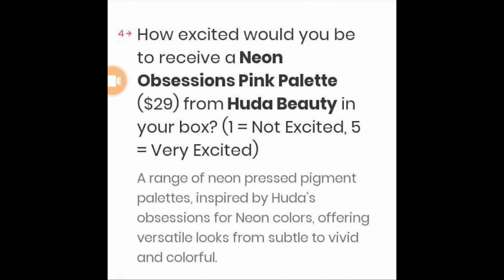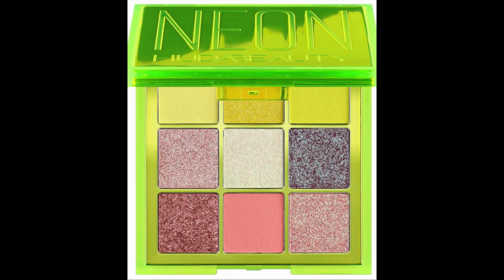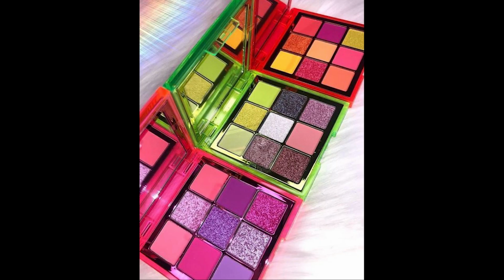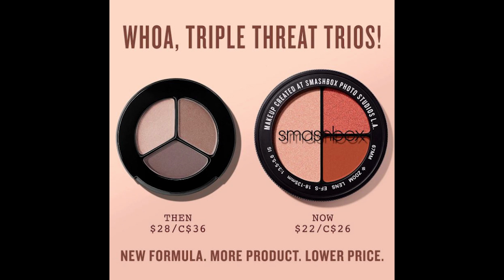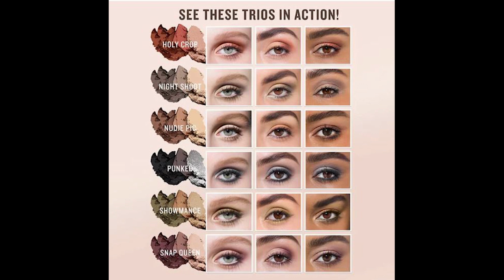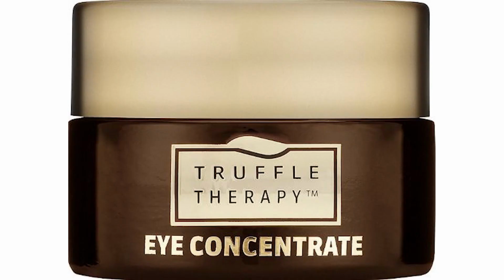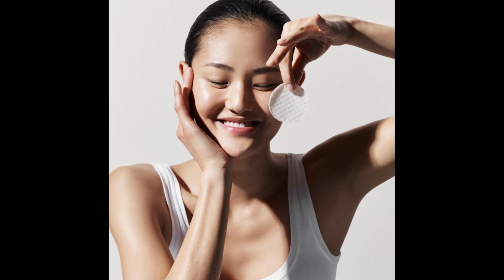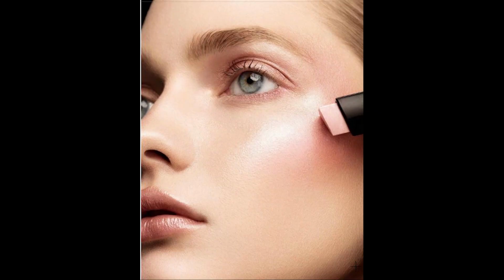BOXYCHARM MAY 2020 BASE & PREMIUM SPOILERS || OVER 30 BASE & PREMIUM APRIL 2020 VARIATIONS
BOXYCHARM
CODE: SWEETTREAT Violet Voss Crystal Palace Eyeshadow Palette Value $42 or CODE: REVITALIZE Symbiosis London Revitalizing & Redensifying Face Serum Value $134
Hi Bindi Babes. I have a few more sneak peeks for you. These are for May 2020 and June 2020.
Love you all, Kendy
WICKED GOOD My New Favorite perfume subscription
SPLENDIES Underwear Subscription Box
BRAND COLLABORATION
 Kendy Jane Beauty
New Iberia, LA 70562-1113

Links & Discounts Codes
BOXYCHARM
BOMBAY & CEDAR BEAUTY BOX OR Essential Oil & Lifestyle Box
New Bombay & Cedar Beauty box Includes:
Sips by
Tea Subscription Box ($15 Value) Get a taste of the world for only $10 Code: Kendy5 $5 off First Box
Vine Oh! La La Box
Calm by Wellness
LUXSB
IPSY
Magic Link
CHANNEL SUPPORT
Support Kendy Jane Beauty Channel and become an Elite Bindi Babe
Win your own Boxycharm April 2020 Base box
2. Watch the entire video and make sure to follow the instructions in the video.
3. Winner will be picked randomly with the Tube Buddy Random Picker.
6 Winner will be picked at my first Live program in May 2020. Make sure your bell notification button is on.
GIVEAWAY RULES AND REGULATIONS (Urban Decay  Reloaded Eyeshadow Palette and ABH Carlie Bybel Eyeshadow Palette)
In the description area of this video
Credit to all original creators. This has no impact on the cost to the consumer. I link to products this way whenever possible. It has no bearing on the products I choose to review or recommend. So now it simply offers the potential for slight financial benefit to me which I greatly appreciate. Feel free to use, or not use, the links provided. Music
Provided By Epidemic Sounds